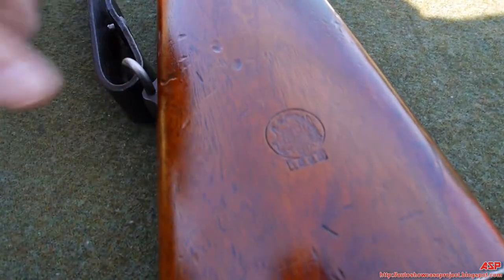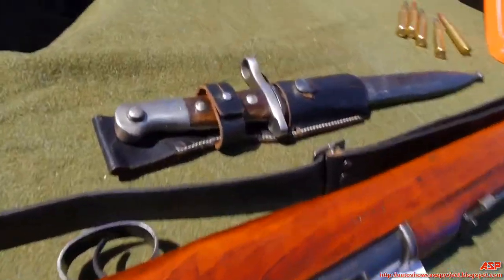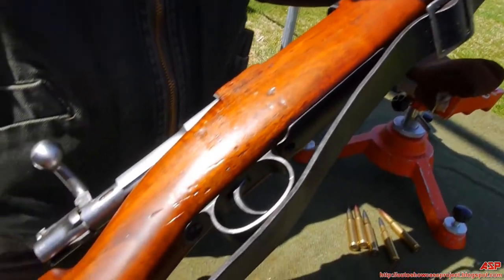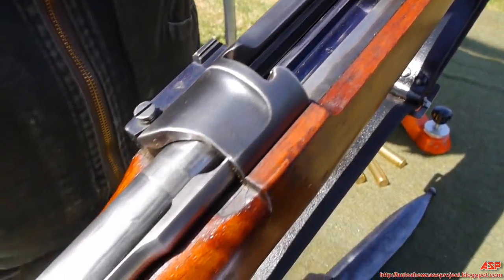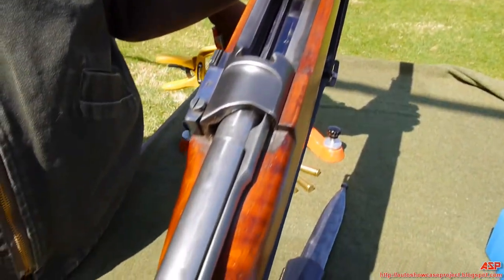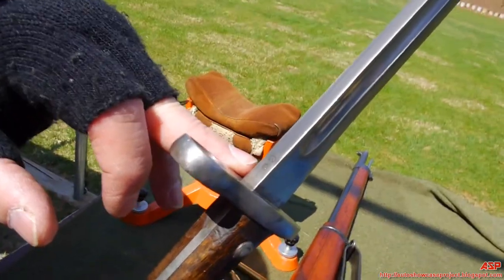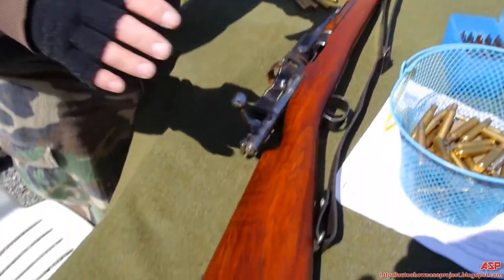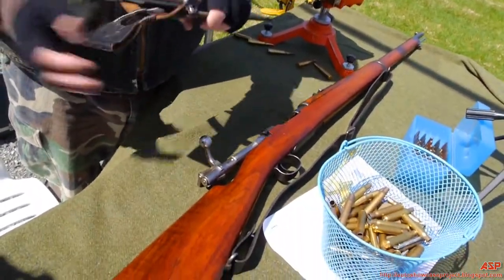1895 Chilean Mauser and Turkish Bayonet | Collector's and History Corner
ASP PRESENTS:
1895 Chilean Mauser with Turkish Bayonet.

Welcome to another Collector's and History Corner of the ASP.  Orlando is displaying his lovely collection of the 1895 Chilean Mauser rifle with the Turkish bayonet.  The Chilean Mauser is a beautiful rifle.  South American Mausers are exceptionally well made and the Chilean Mauser is one of them.  The 1895 Chilean Mauser fires the potent 7 x 57mm Mauser round.  This Mauser has all matching serial numbers.  The Chilean Mauser like any other Mauser has a 5 round magazine.

During filming, Orlando explained that the Turkish bayonet was crafted similarly to the Chilean bayonets.  The only difference between the Turkish bayonets to the Chilean ones were the markings or stampings on the steel.  The Turkish bayonets were made exactly like its counter-parts or familial cousins.